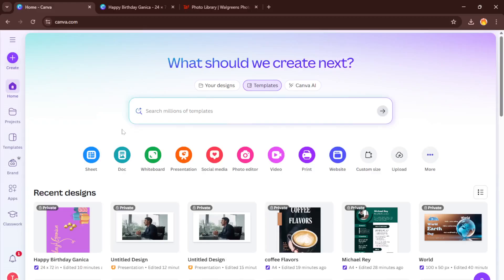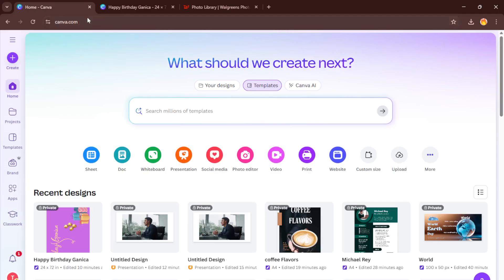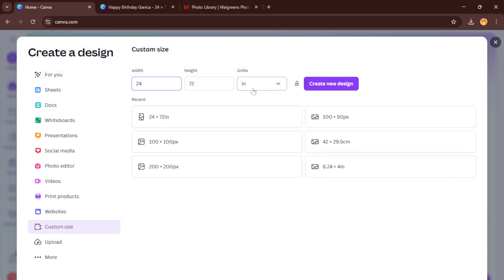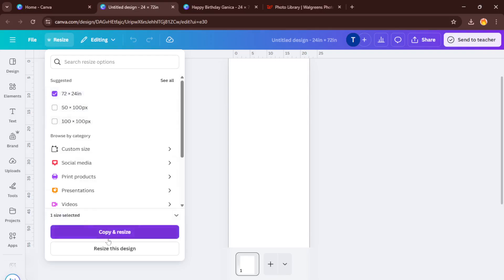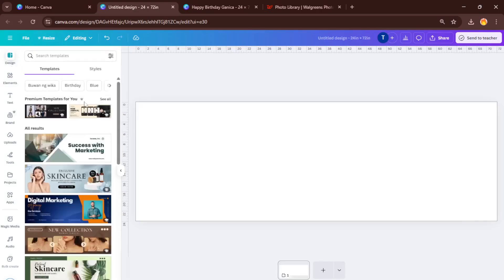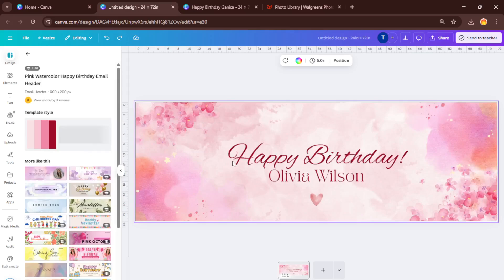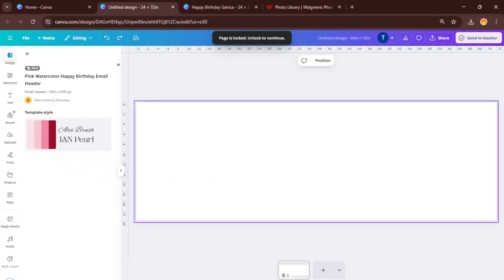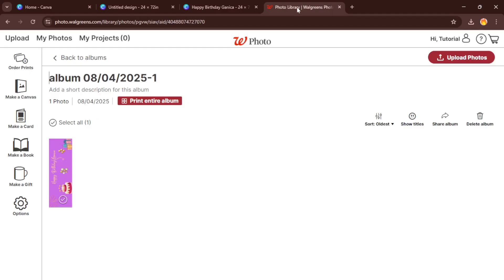How To Make A 2x6 Banner In Canva & Print ! (Easiest Way) (2026 Guide)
Learn step-by-step how to design a professional 2x6 banner in Canva and print it at Walgreens with the option to mount it on a foam board! Whether you're preparing for a birthday, event, or business promotion, this tutorial has you covered.

Timestamps:
00:00 Introduction & Overview
01:12 Setting Up a Custom 2x6 Banner in Canva
04:05 Tips for Choosing Fonts and Graphics
06:30 Exporting Your Banner for Printing
08:15 Uploading & Ordering the Banner at Walgreens
10:04 Foam Board Mounting: Should You Use It?
12:20 Final Thoughts & Print Pick-Up Tips

Features:
- Works with Canva (Web & Desktop)
- Print setup and ordering via Walgreens (Web)
- Optional advice for foam board mounting

Supported Platforms:
- Canva Web and Desktop
- Walgreens Photo Services online